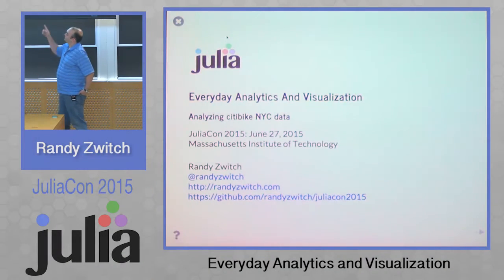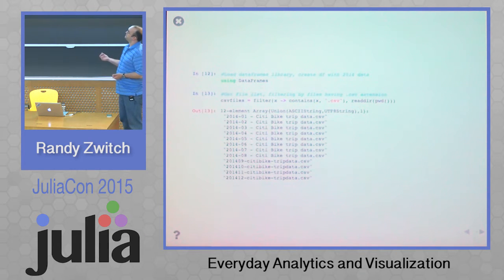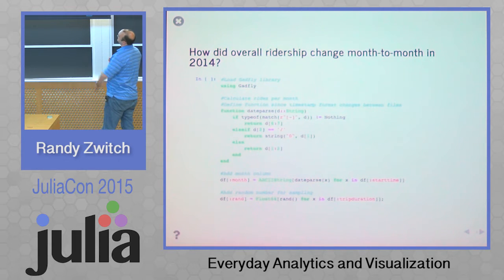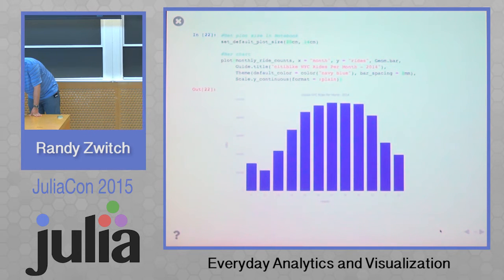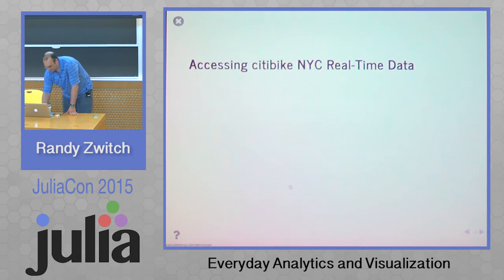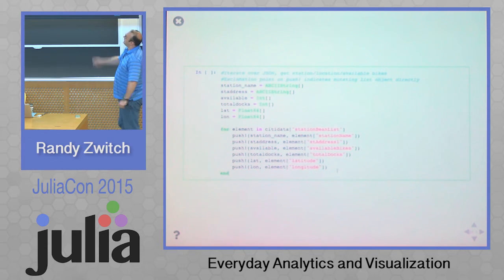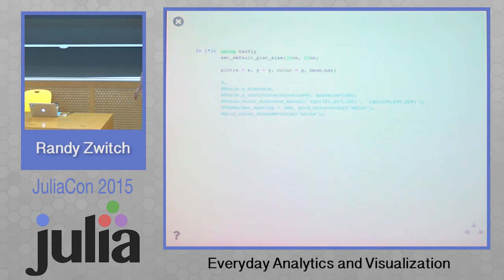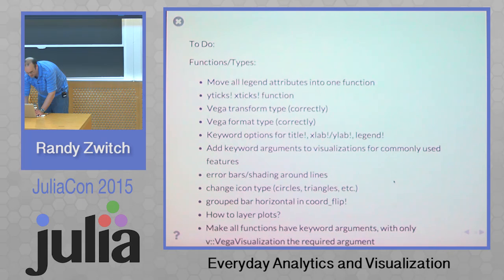Randy Zwitch: Everyday analytics and visualization